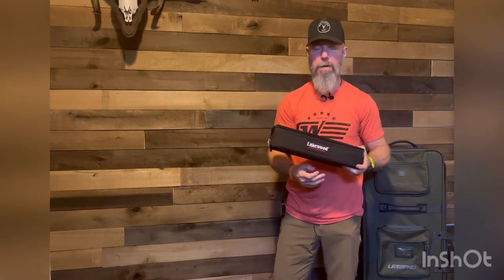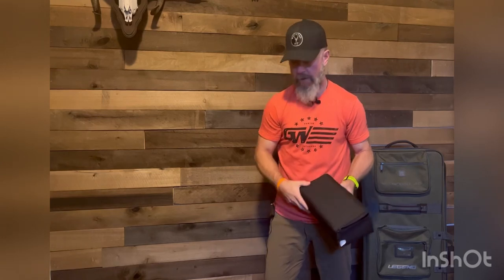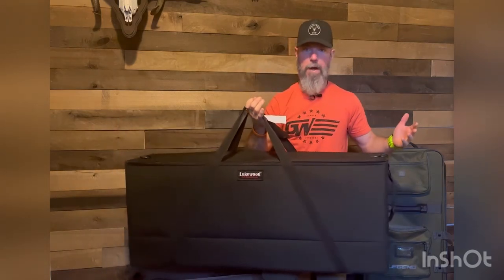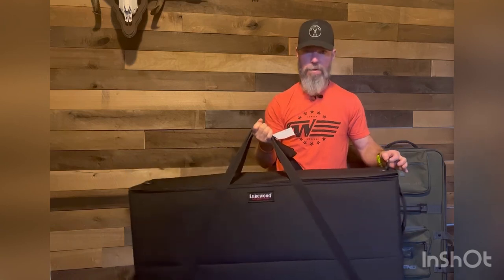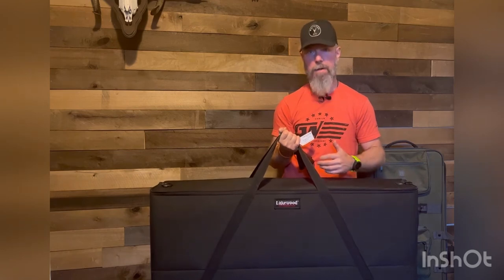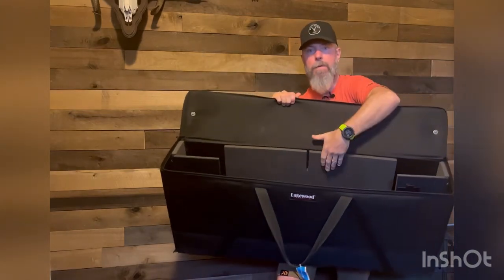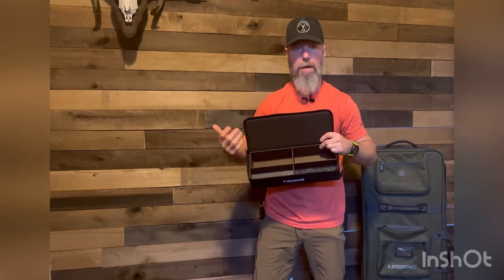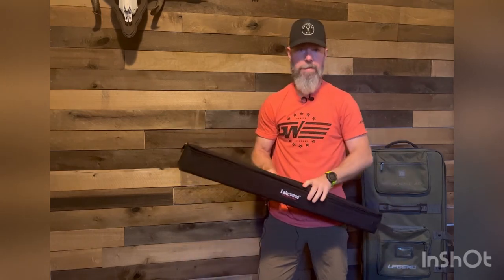Traveling bow case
Hard shell traveling bow case